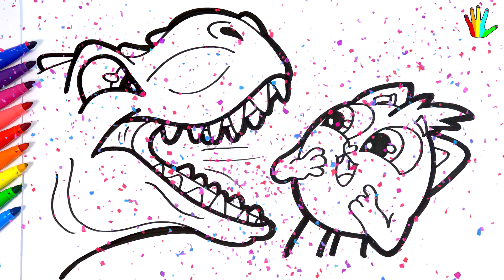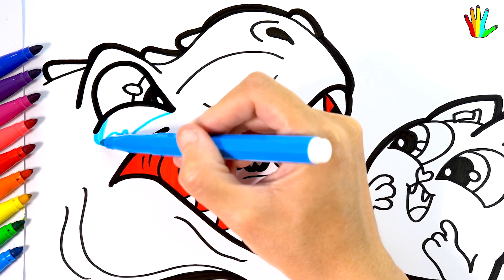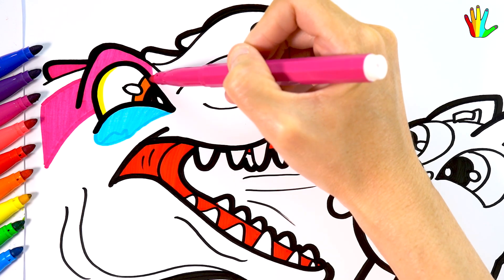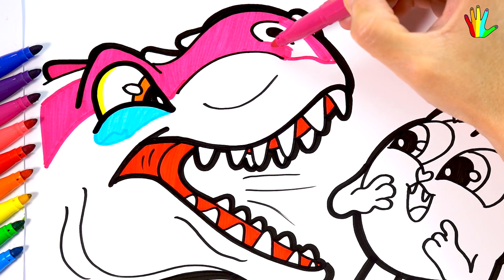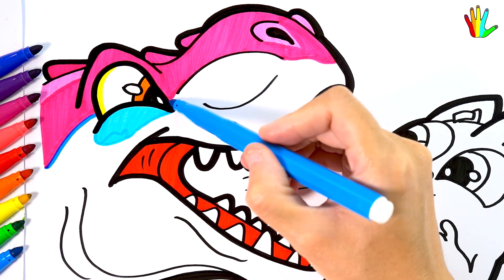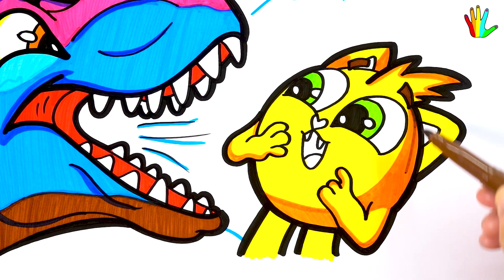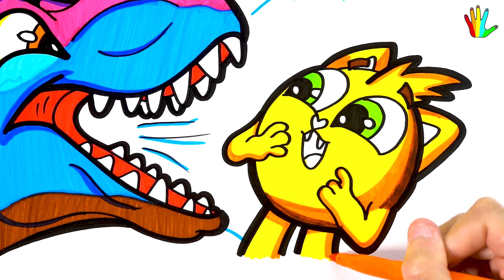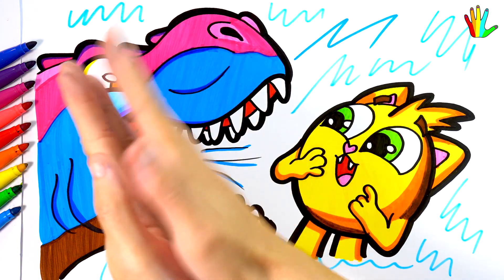Baby Zoo - Lovely Dinosaur for Baby zoo - Funny Kids Songs And Nursery Rhymes for Drawing